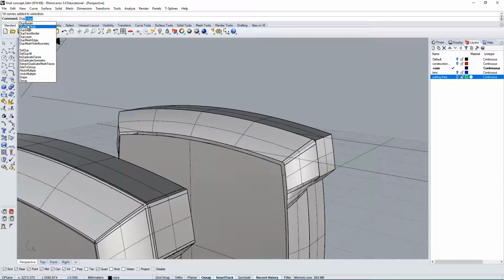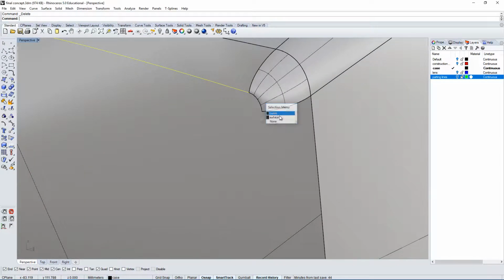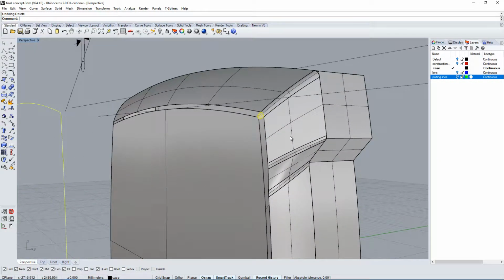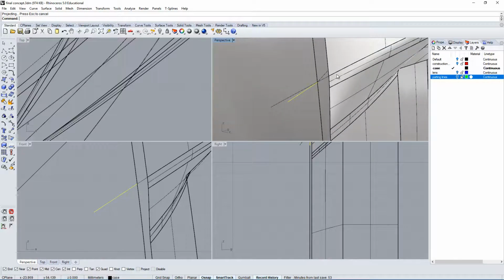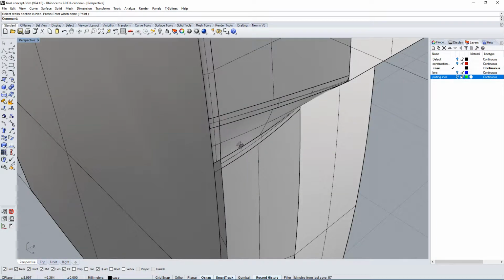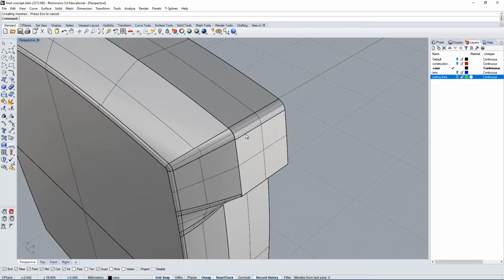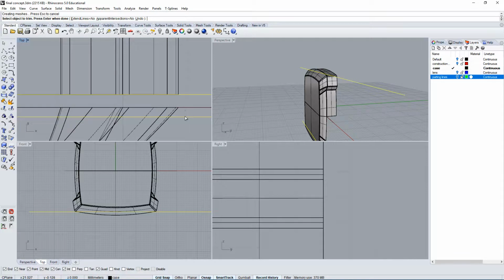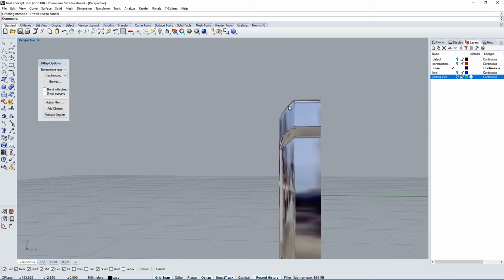Transitional surfaces Demo - Part 2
Rhino demo covering the modeling process for a model's transitional surfaces.